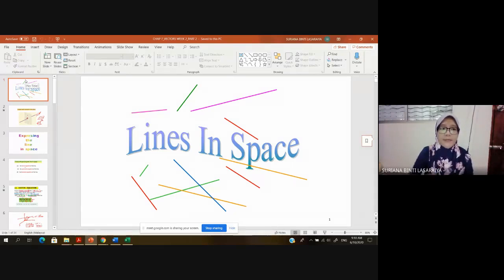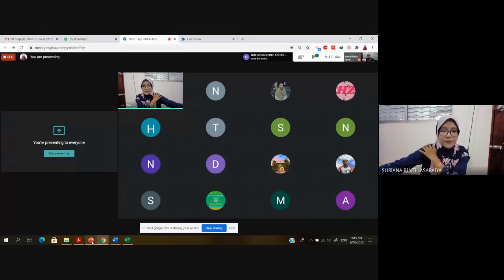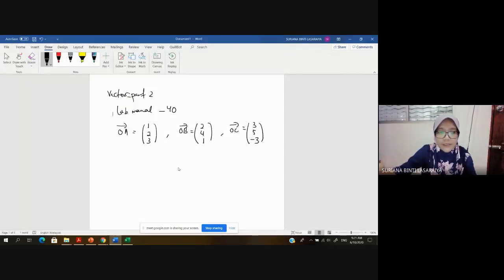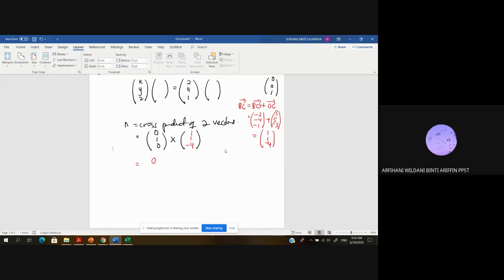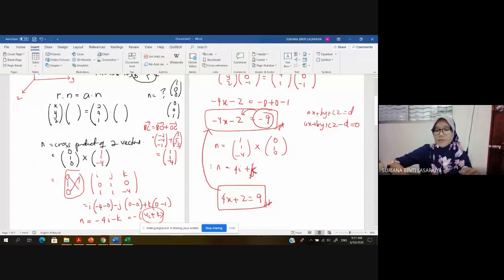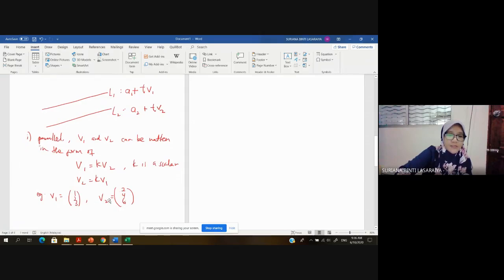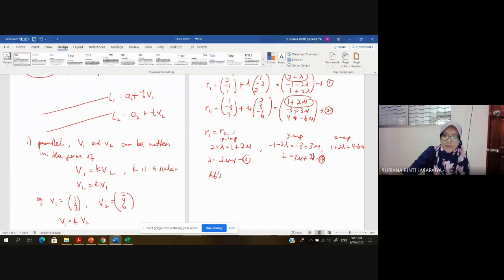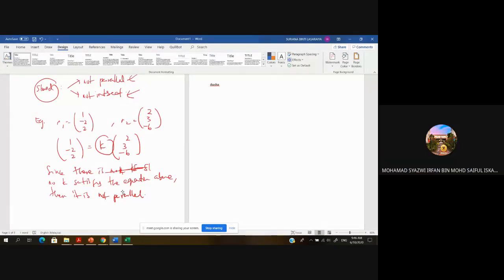Kuliah 4 on 6 10 2020 SM0015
Foundation in Science : for internal purpose only.